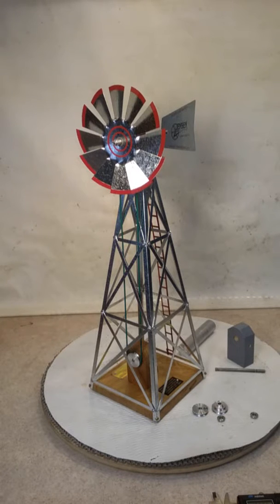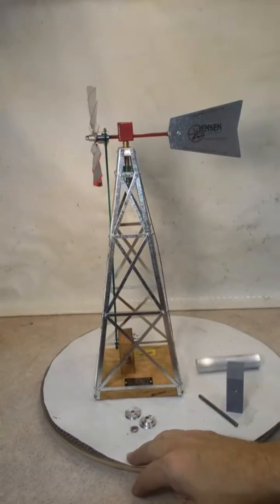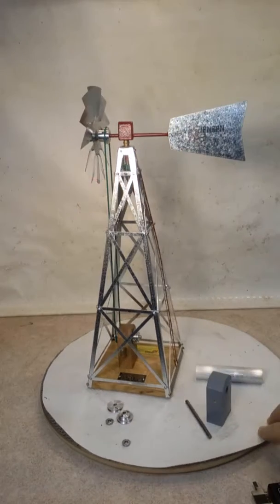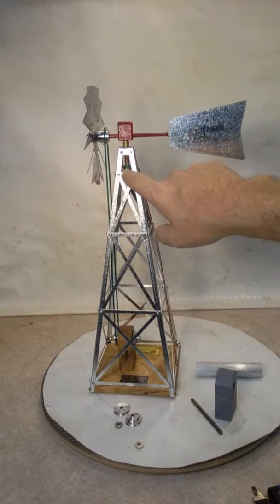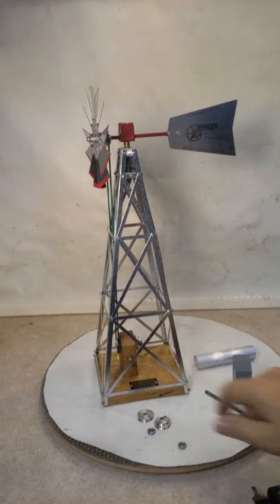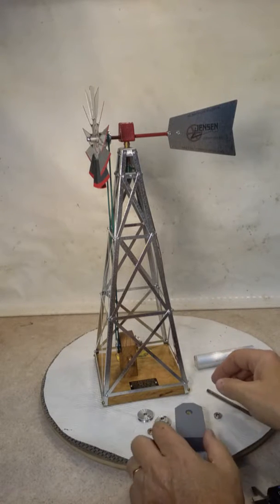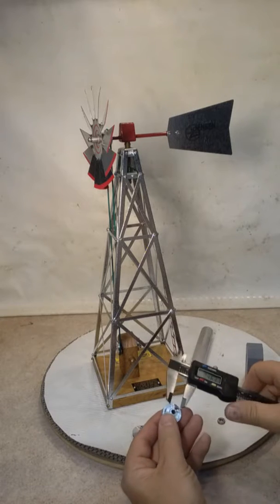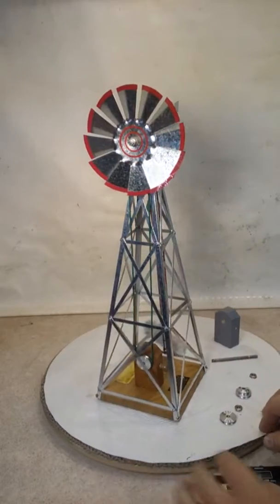Jensen windmill build (how to)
the drill size for the fan hub is 21/64"